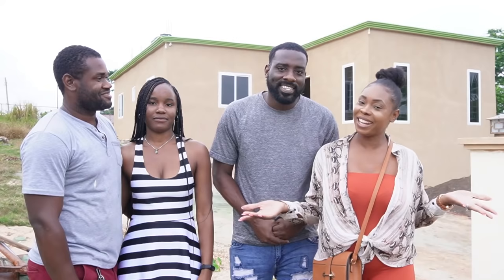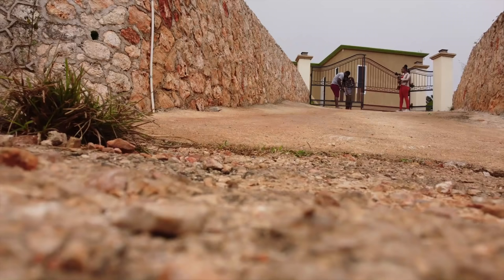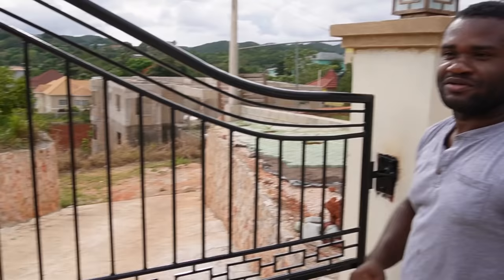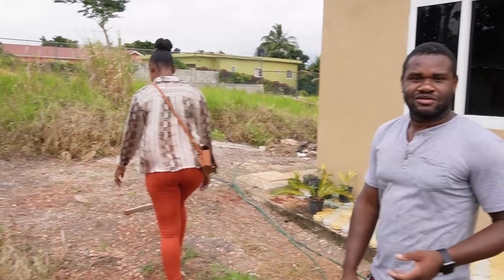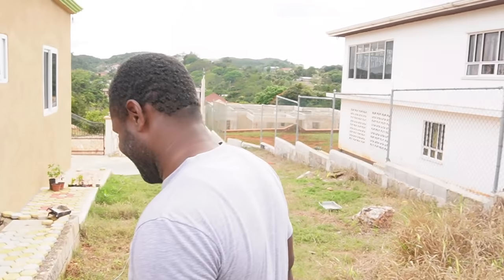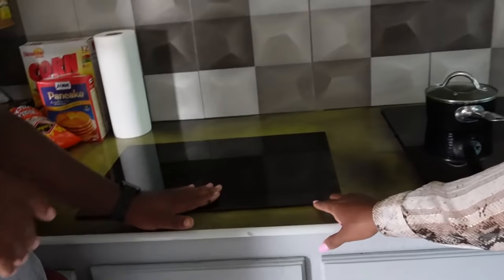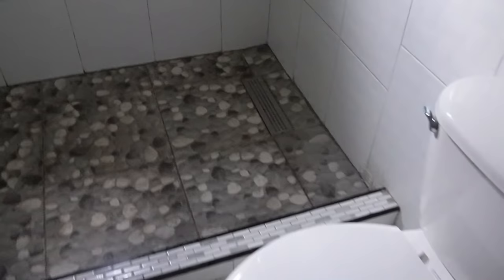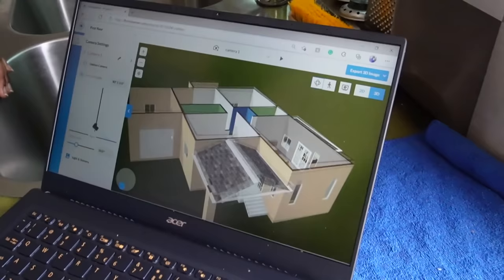How They Were Able To Buy Land And Build Their Dream Home In Jamaica 2022 | Building On Small Budget